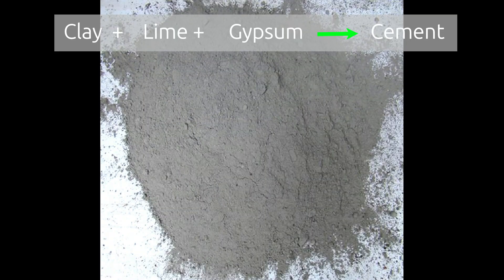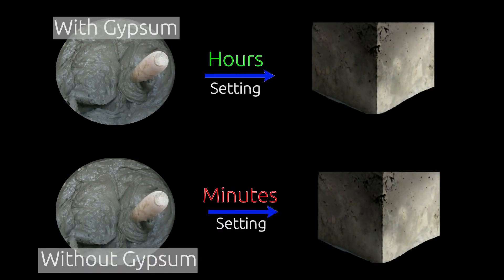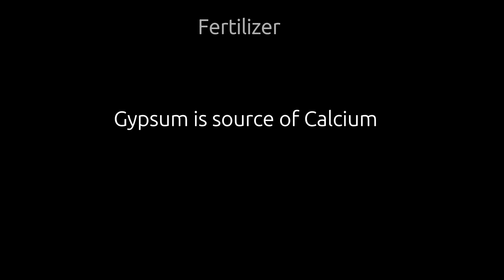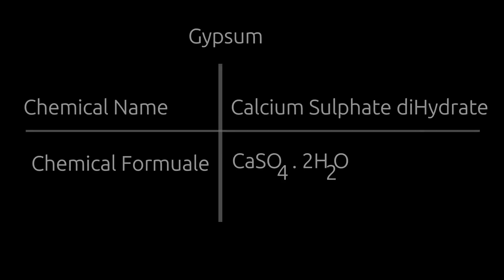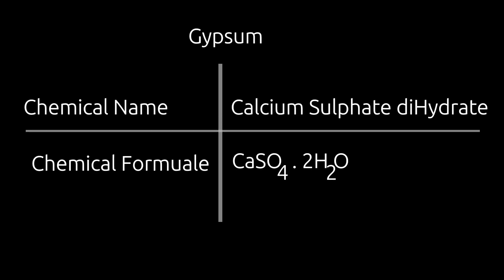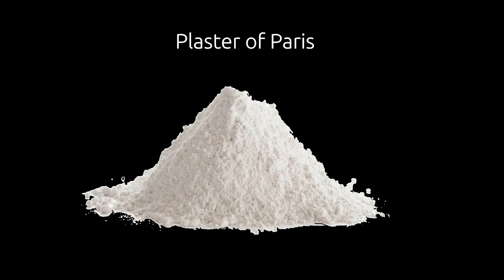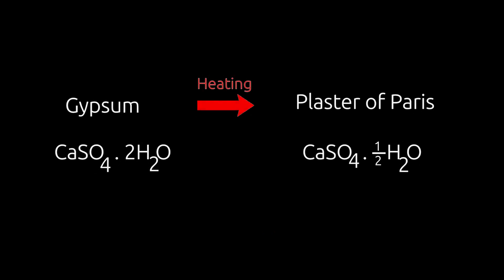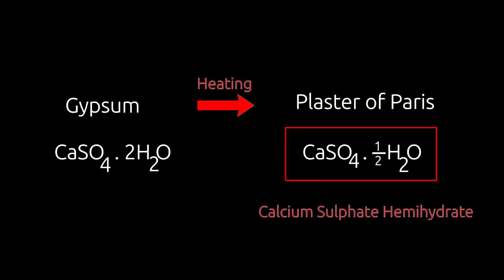Gypsum and Plaster of Paris: Uses and Chemical specification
TN-06-Sciencne.

Gypsum is a natural mineral. It  is a very important ingredient in cement as it controls the rate of setting. If we do not add gypsum to cement, cement paste will become hard very fast.

Gypsum is not only used in construction industry but also used as fertiliser. it is a very good source of Calcium for plants. Calcium plays very important role in the growth of strong stem and branches.

The chemical name of gypsum is calcium sulphate dihydrate and it is represented as .

Gypsum is also used in making plaster of Paris. Let's learn more about plaster of Paris.

Plaster of Paris  is obtained by heating gypsum and removing some amount of water from it. Chemical formulae of Plaster of Paris is .
And it's chemical name is calcium sulphate hemihydrate.

Plaster of Paris got it's name because it was first prepared from gypsum, found in Paris.

Plaster of Paris is very fine white powder and thus it is used in making black board chalk and setting bones after surgery. It is also used in statue Art and construction works.